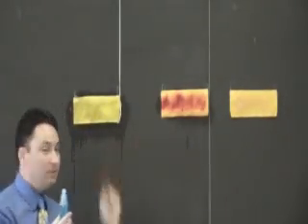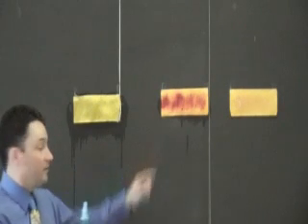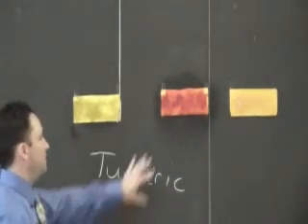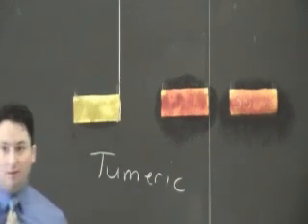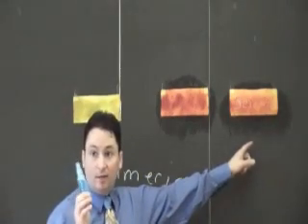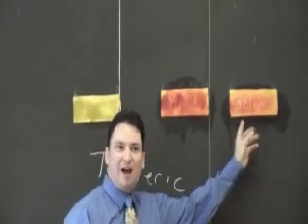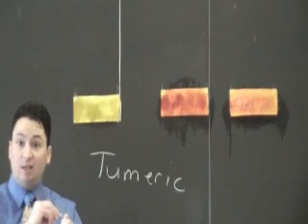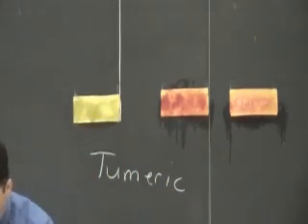Chemical Colors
Science Discrepant Event